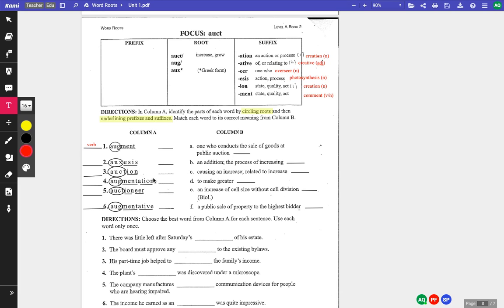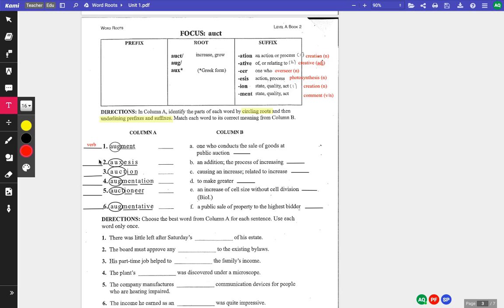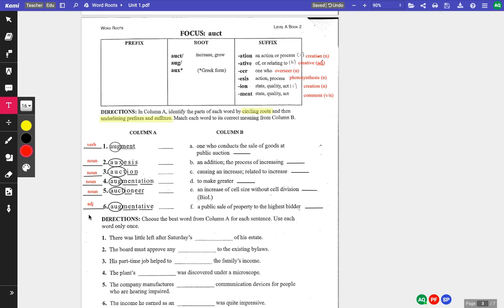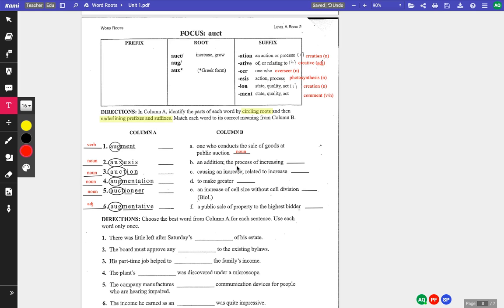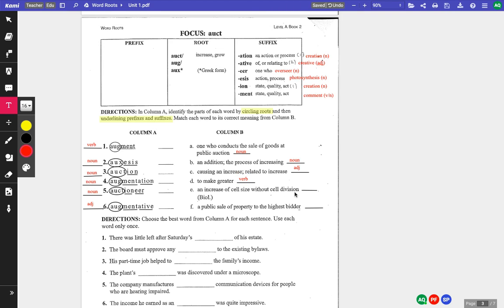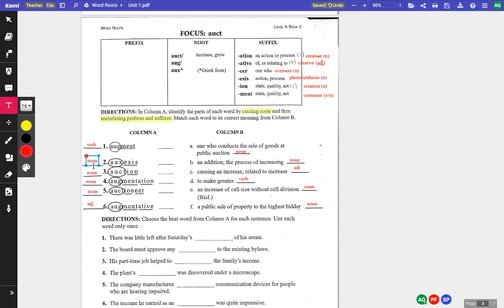Lesson 4 Tuesday